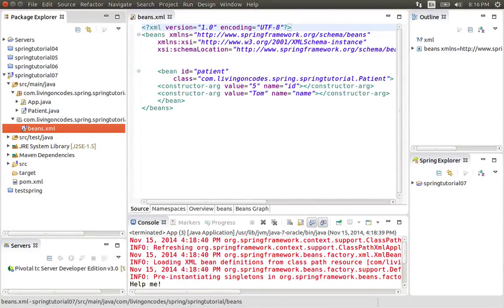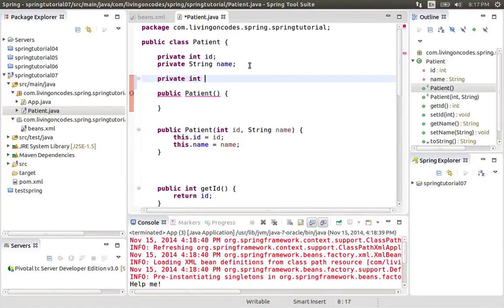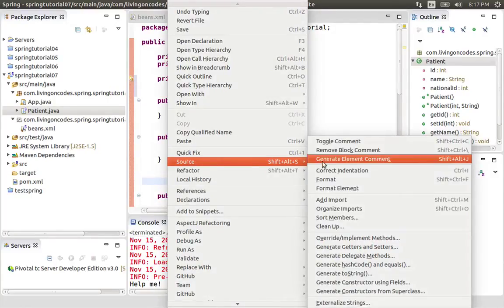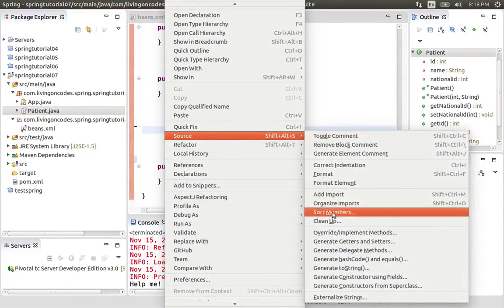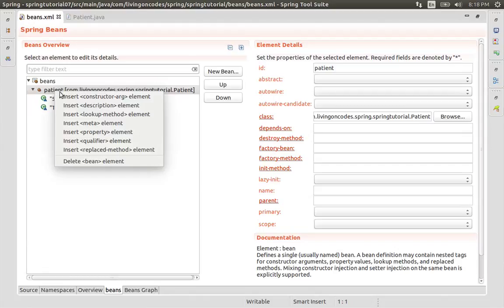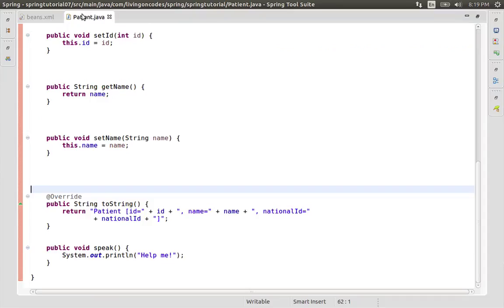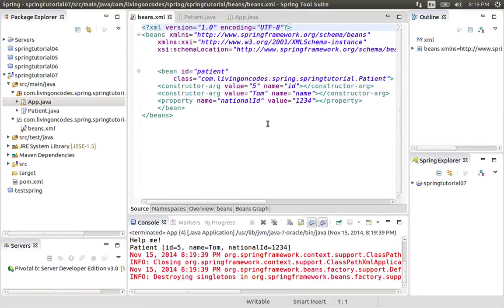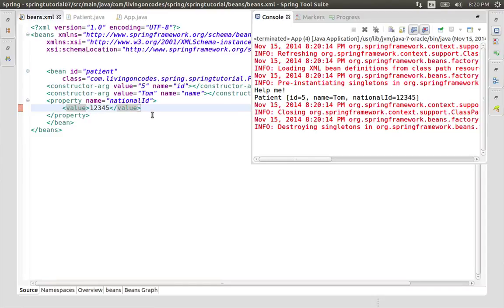07 Spring Framework Bean Properties Language Bangla